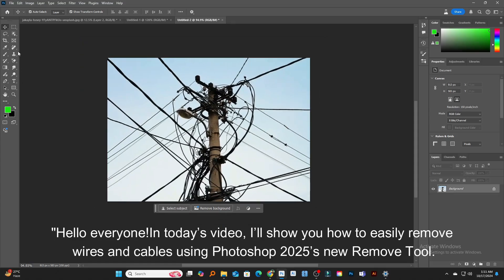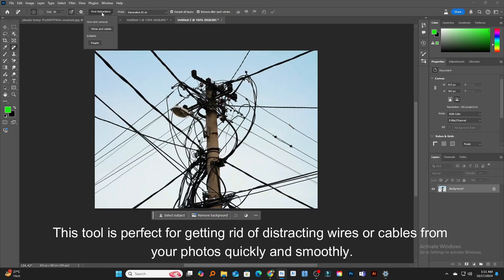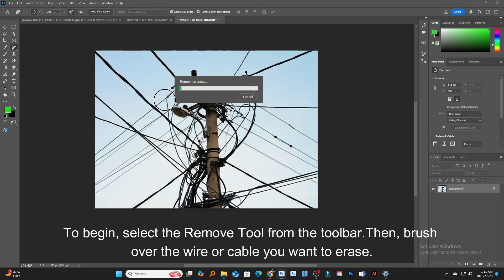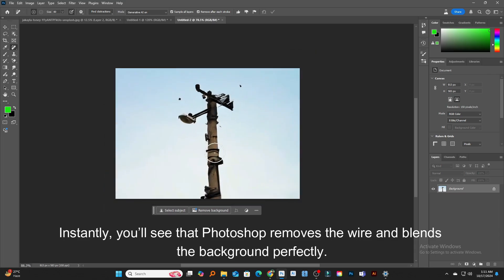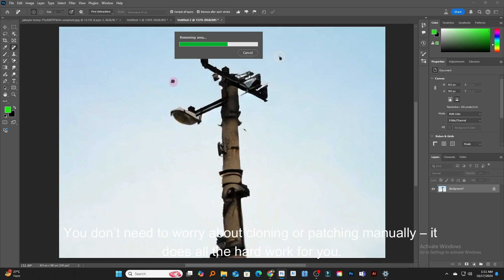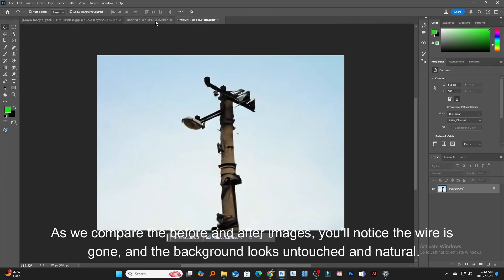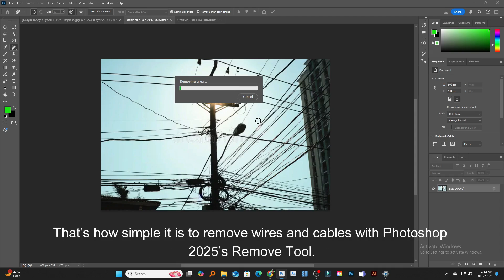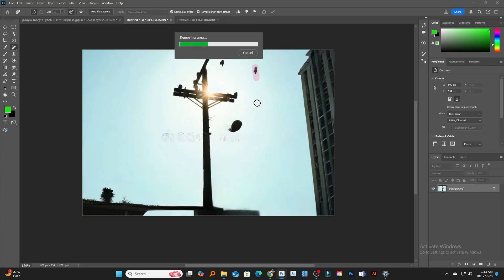"Master Photoshop 2025: Remove Wires & Cables in Seconds with the Remove Tool"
In this tutorial, I’ll walk you through how to easily remove wires and cables from your photos using Photoshop 2025's powerful Remove Tool. This new AI-driven tool makes removing unwanted objects faster and more precise than ever before, saving you time and effort. Whether you're dealing with complex backgrounds or thin wires, the Remove Tool will seamlessly blend the background after removing distractions.

If you're looking to improve your photo editing skills or want to clean up your images effortlessly, this video is for you. Make sure to watch the full tutorial and learn how to take your edits to the next level with Photoshop 2025!